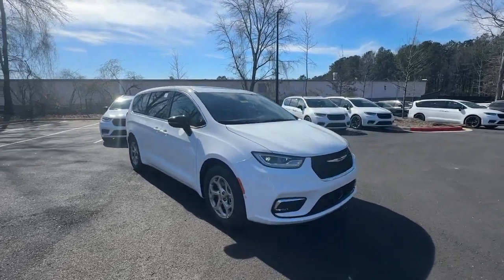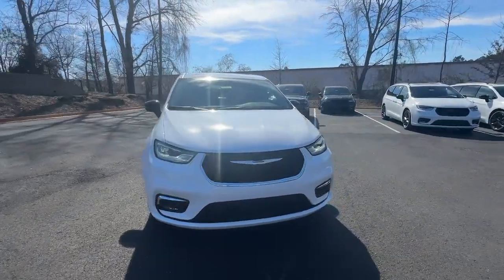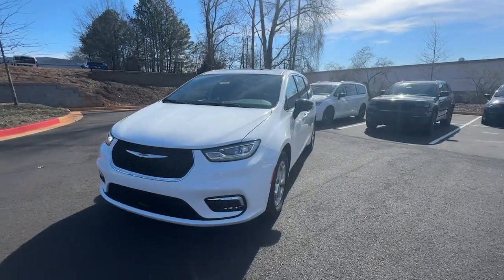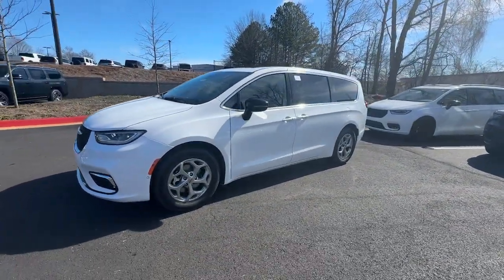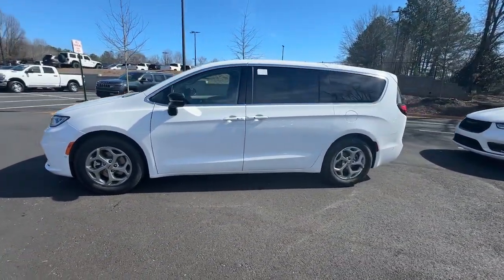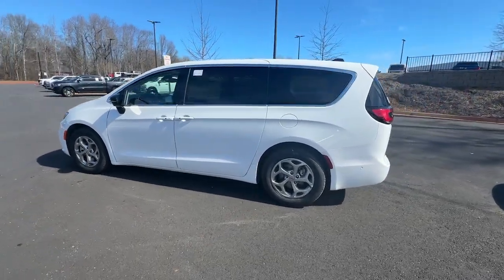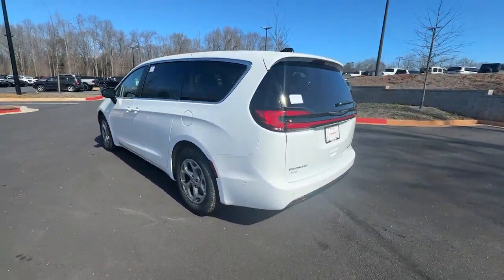2024 Chrysler Pacifica Atlanta, Roswell, Alpharetta, Johns Creek, Woodstock 38044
Bright White Clearcoat New 2024 Chrysler Pacifica Limited available in 11460 Alpharetta Hwy, Roswell, Georgia at Palmer CDJR. Servicing the Atlanta, Roswell, Alpharetta, Johns Creek, Woodstock, GA area.

Palmer CDJR
11460 Alpharetta Hwy

BLACK/ALLOY/BLACK  NAPPA LEATHER BUCKET SEATS,BRIGHT WHITE CLEARCOAT,ENGINE: 3.6L V6 24V VVT UPG I W/ESS  (STD),QUICK ORDER PACKAGE 27P  -inc: Engine: 3.6L V6 24V VVT UPG I w/ESS  Transmission: 9-Speed 948TE Automatic,WHEELS: 18 X 7.5 PAINT